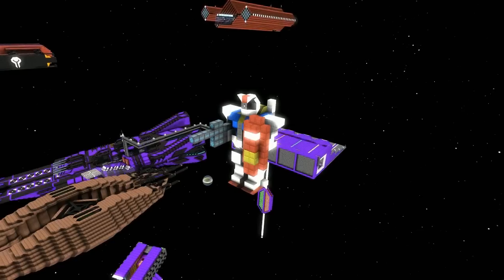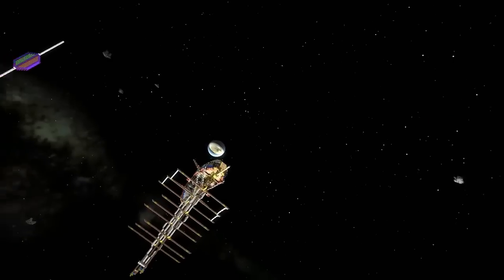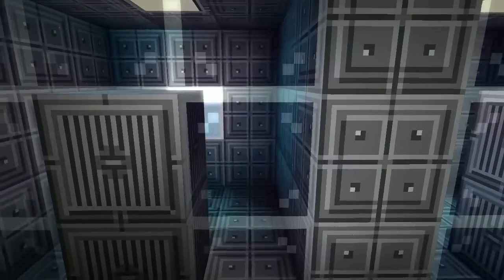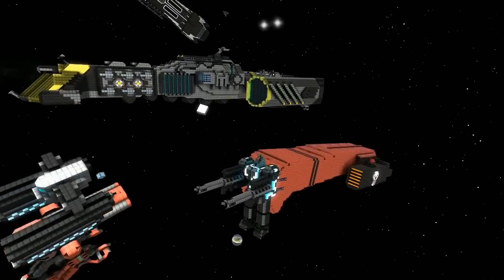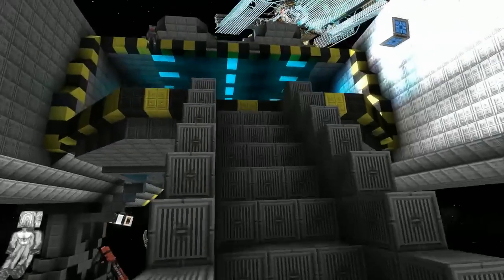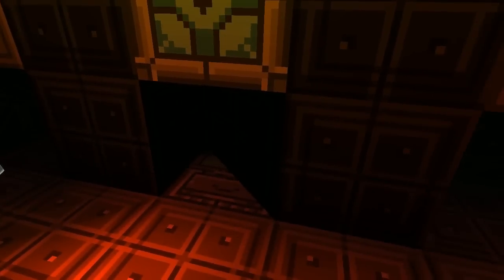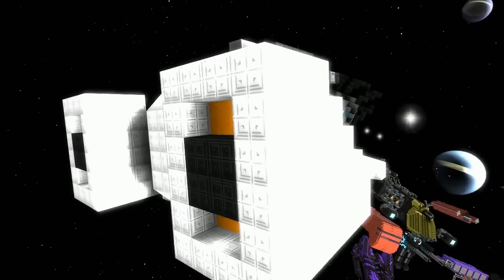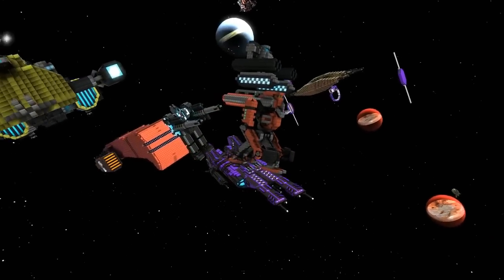Starmade Ep499: Many Awesome Ships Sighted!